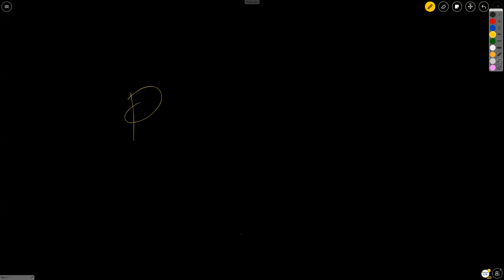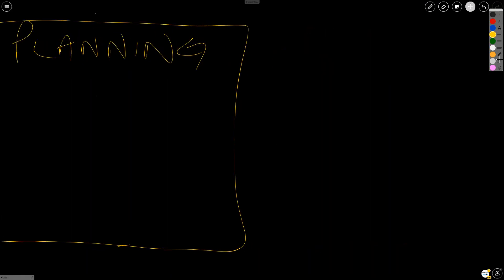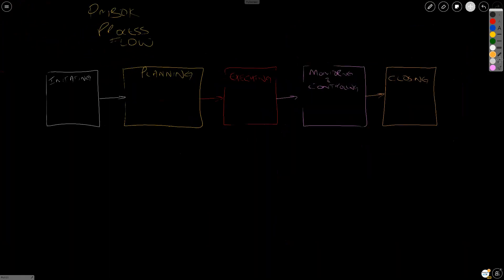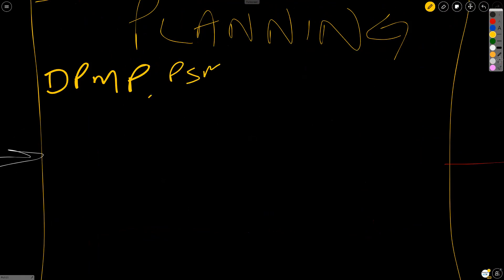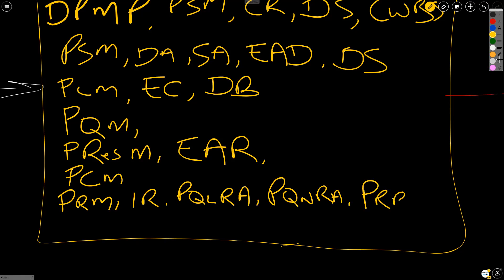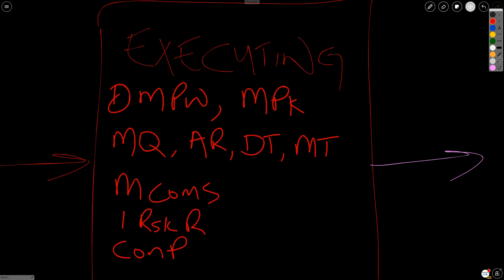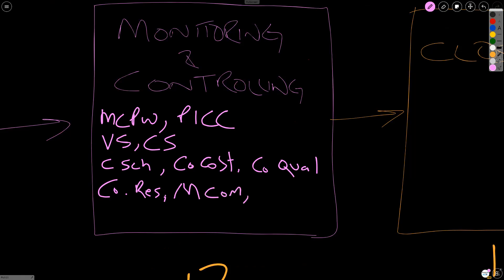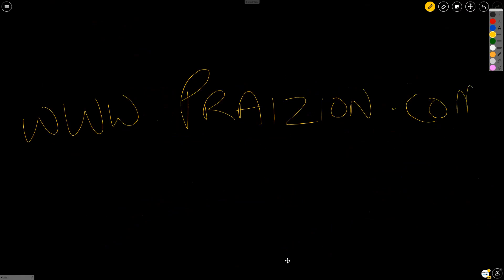PMBOK Process Flow (Follow along & LEARN)